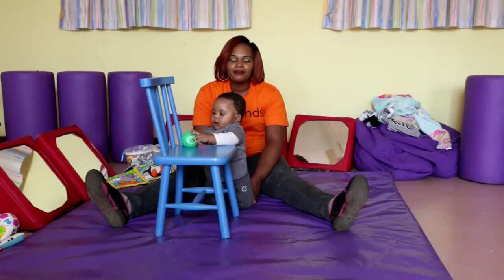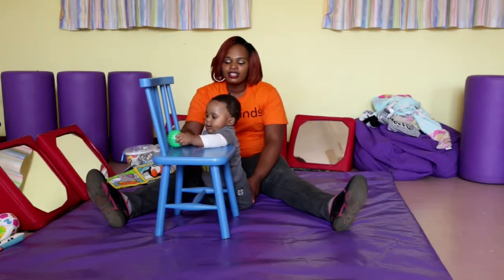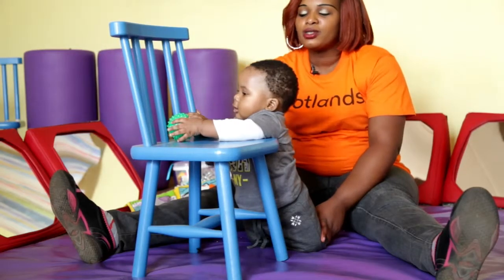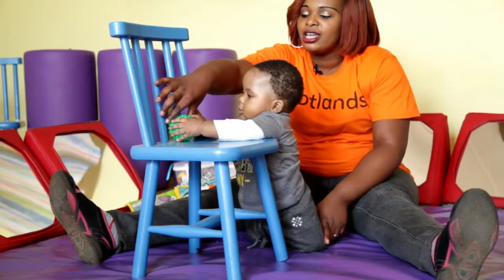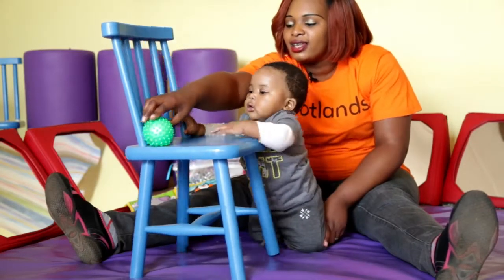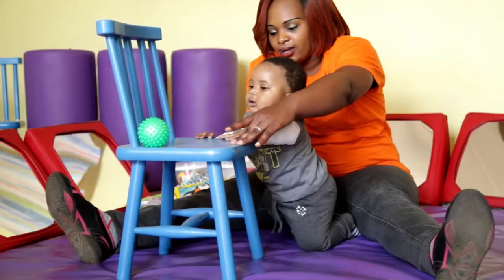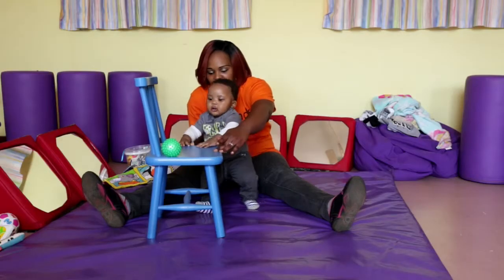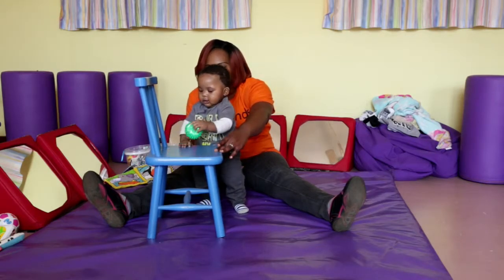Age Birth to 2_Session 09_Module 01_Walking